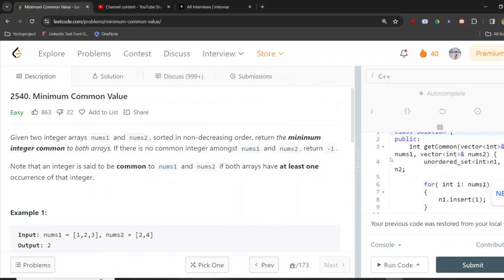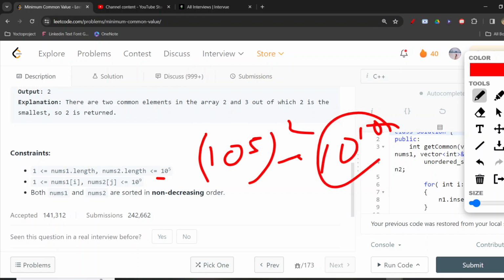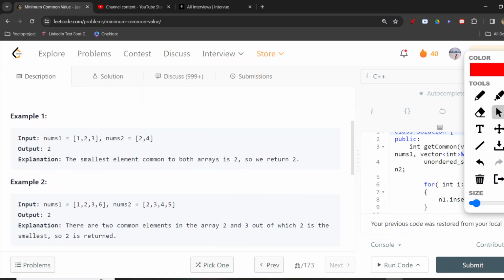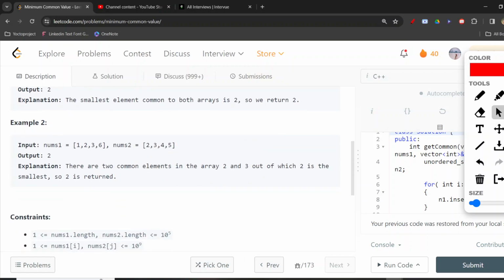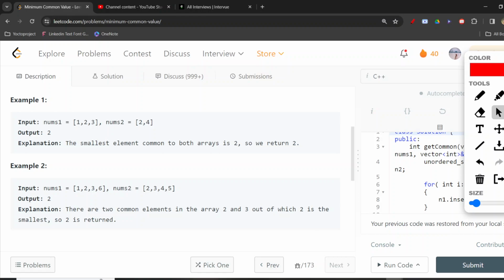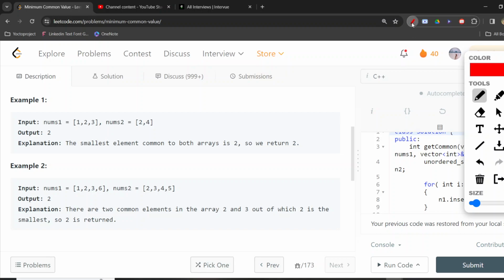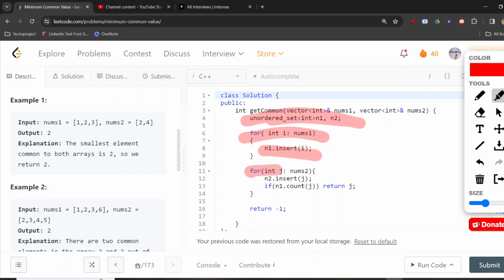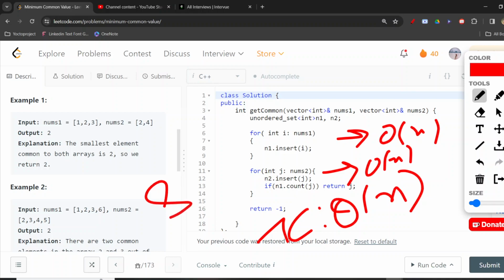Leetcode 2540 || Minimum Common Value || Leetcode Daily Easy || cpp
TC: O(n)
SC: O(n)